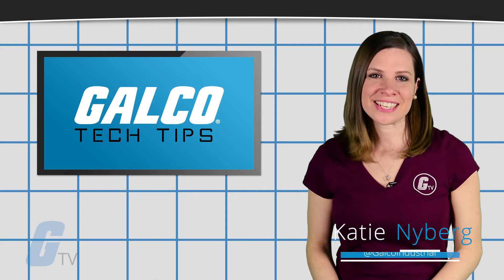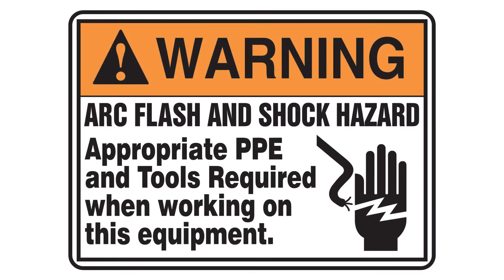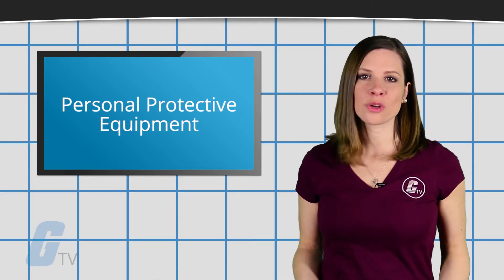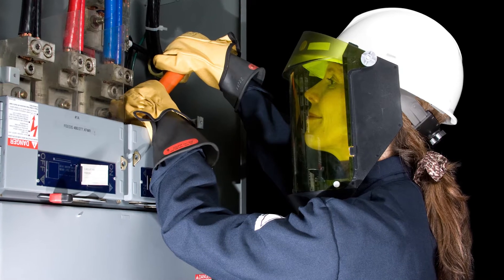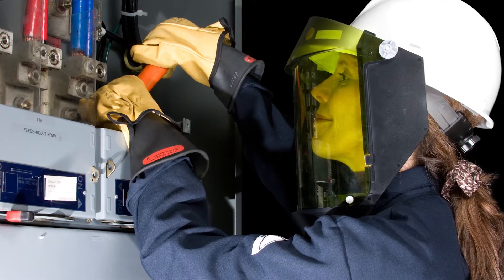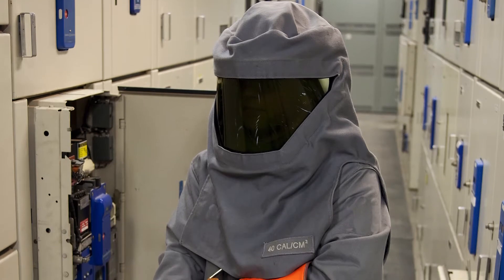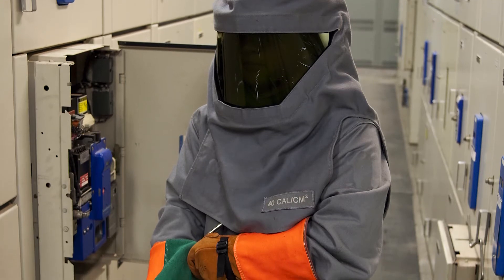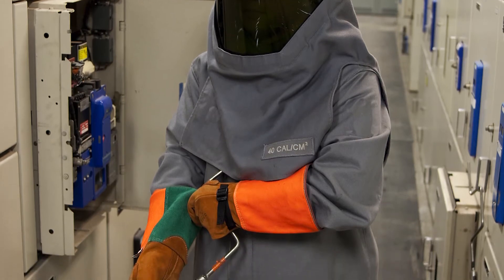Personal Protective Equipment - A Galco TV Tech Tip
The most common type of Personal Protective Equipment (PPE) clothing accepted by the industry is flame resistant clothing. Fire resistance is often achieved by treating the cloth with flame-retardant chemicals that will prevent the fibers from burning in air. The garments themselves will be resistant to flame as well as being self-extinguishing, all while thermally insulating the body from heat radiation.